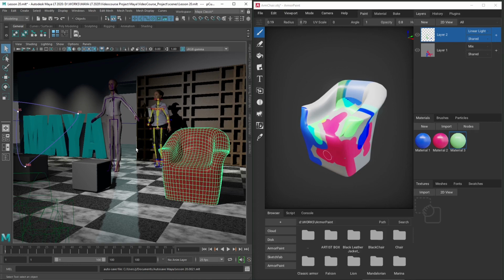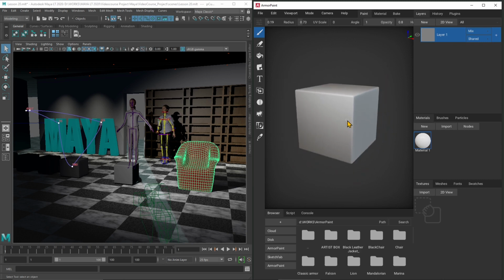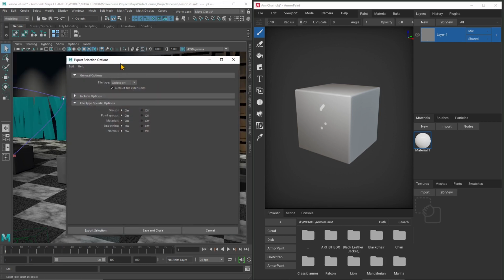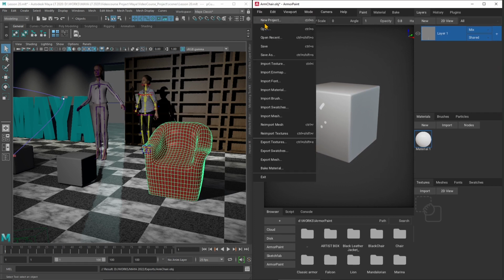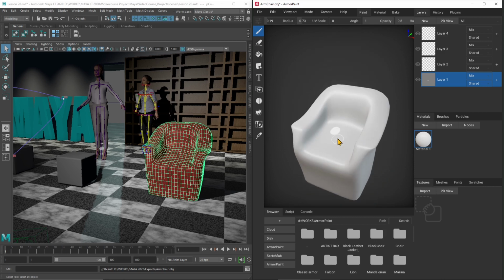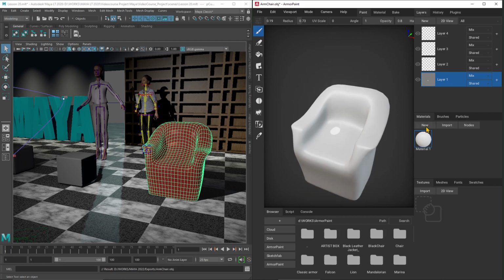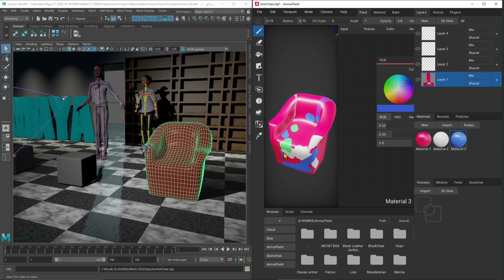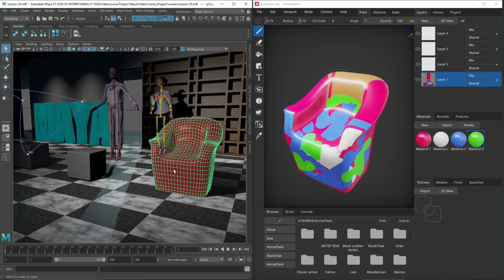Videoguide - Export from Maya to Armorpaint, Paiting 2d and 3D, Layers, Materials, Textures, Maps